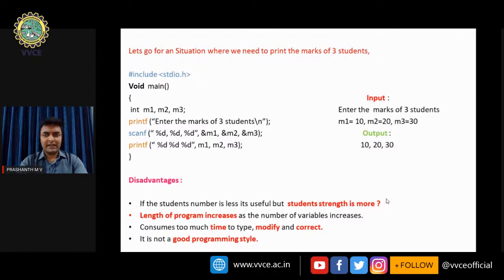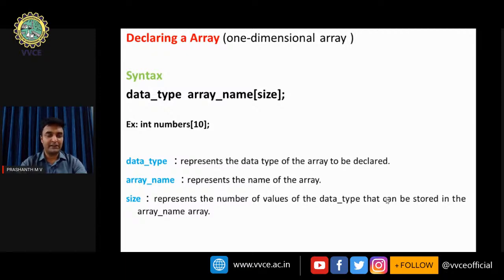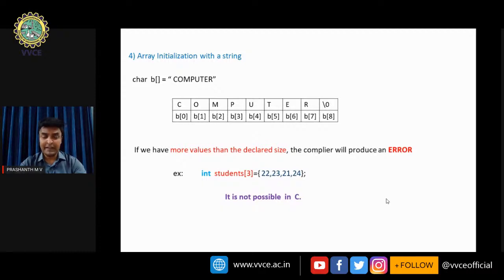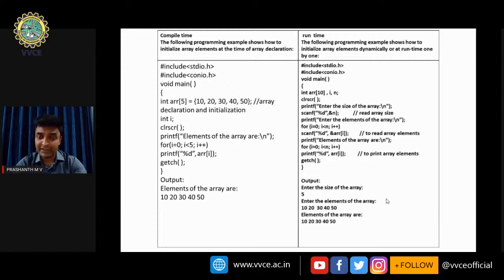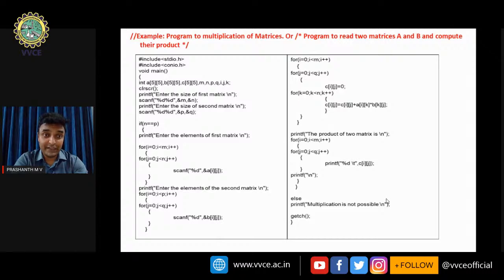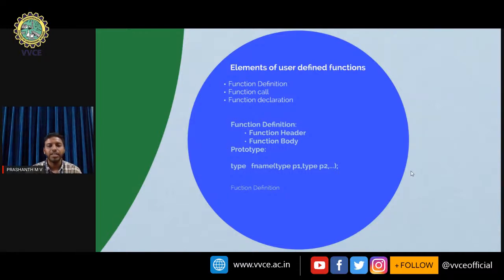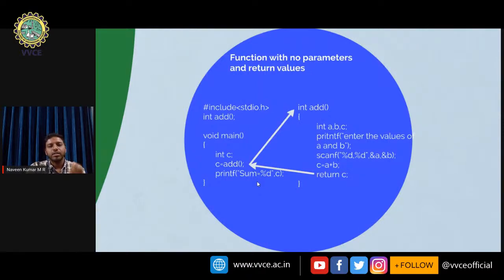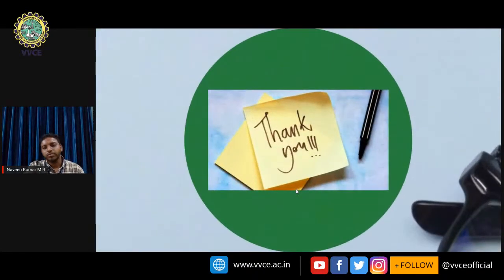Day 3 : Workshop on A Beginners course in C-Programming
Greetings from
VIDYAVARDHAKA COLLEGE OF ENGINEERING, Mysuru.

The Department of Information Science and Engineering in association with VCode  and Shristi  clubs is conducting an Online workshop on

 " A Beginners course in C-Programming "

for students of Pre-university (PU) ,Polytechnics and other interested students.

And also, the participants will also recieve e-copy of the book and all the course materials.

This workshop will be  5 days from 7th to 11th July, 2020.

Kindly share this link with your students, friends, colleagues.

Warm regards,
Prof.Gowrishankar
Prof.Prashanth M V
Prof. Rajini S
Prof.Muddassir
Prof.Naveen Kumar
           and                                         IS&E Team
  Coordinators,
  Department of IS&E,
  VVCE, Mysuru.

Dr. A B Rajendra
  Professor & Head,
  Department of IS&E,
  VVCE, Mysuru.

Dr. B Sadashivegowda
  PRINCIPAL,
  VVCE, Mysuru.